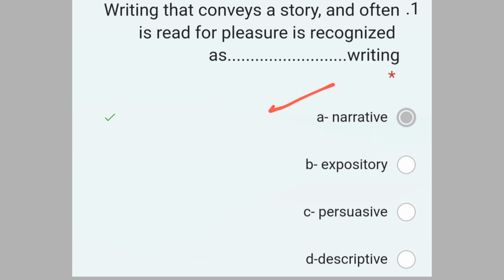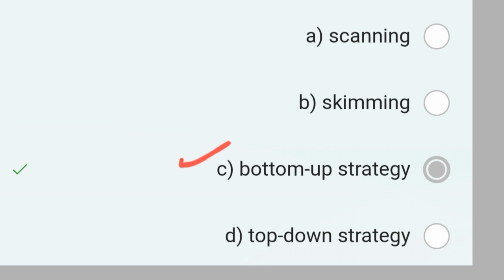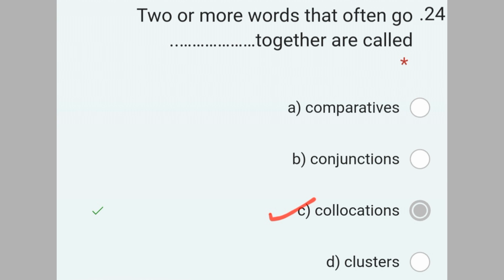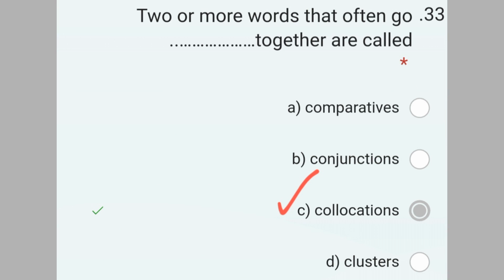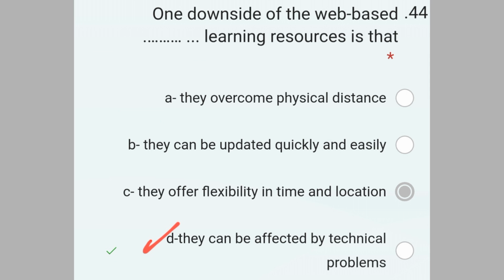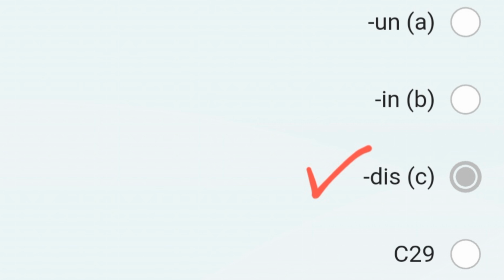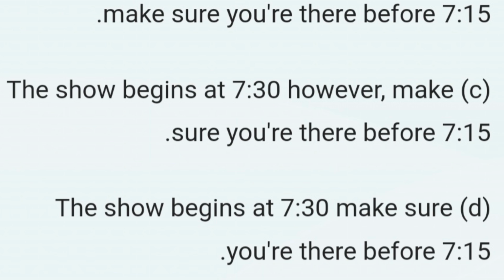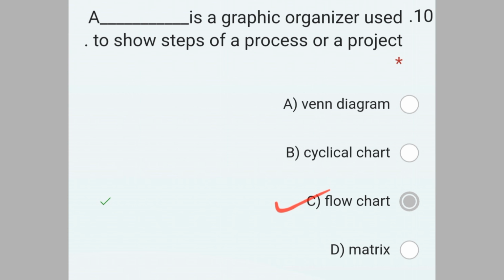اكثر من ٦٠ سؤال لتخصص اللغة الانجليزية مسابقة ٣٠ الف معلم ومعلم مادة